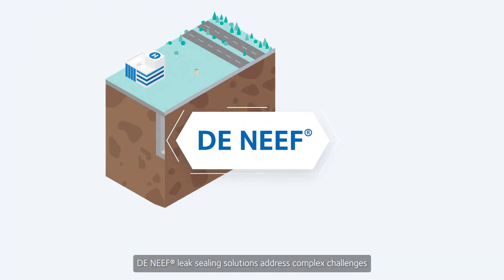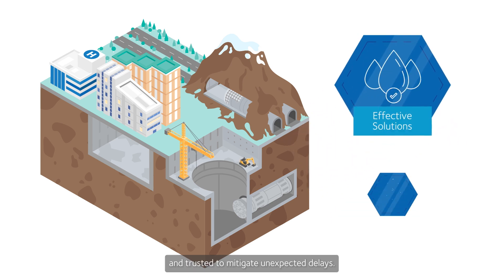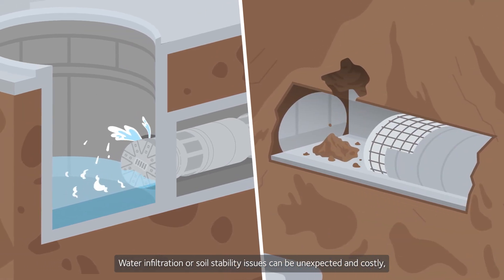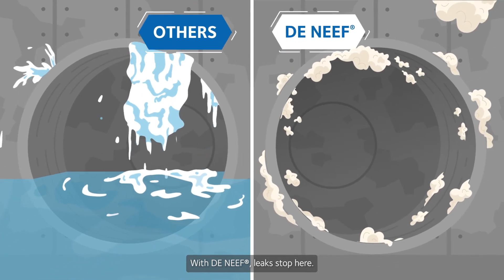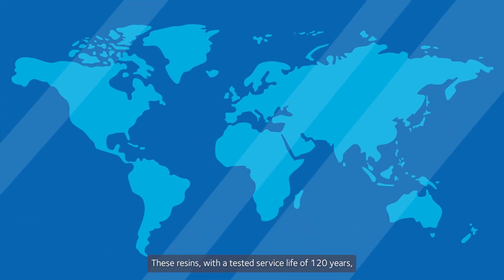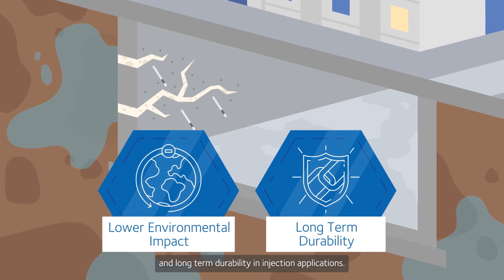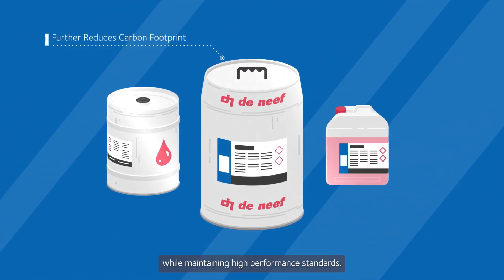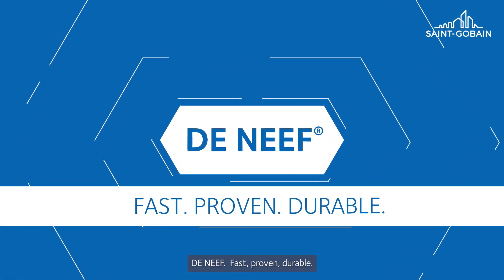DE NEEF® solutions for water control, leak sealing and soil consolidation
With over 45 years of experience in global underground construction projects, DE NEEF® has the solutions to address underground construction challenges such as unexpected water infiltration or soil stability issues.